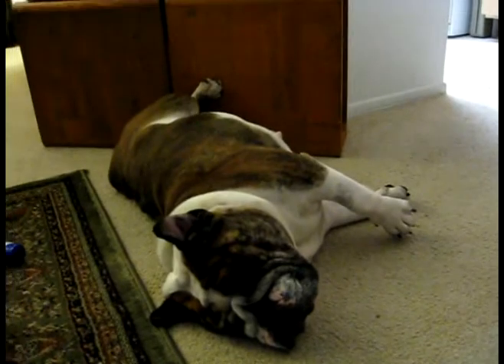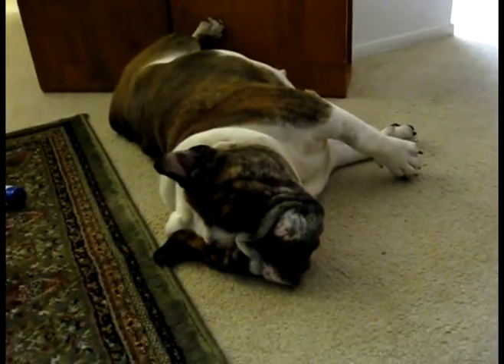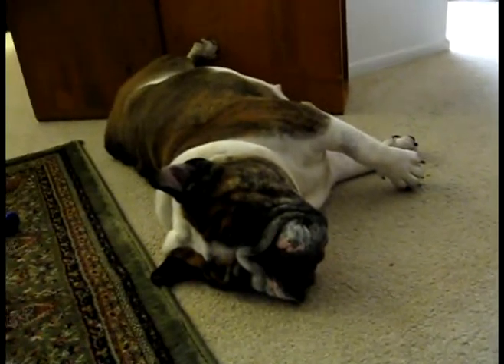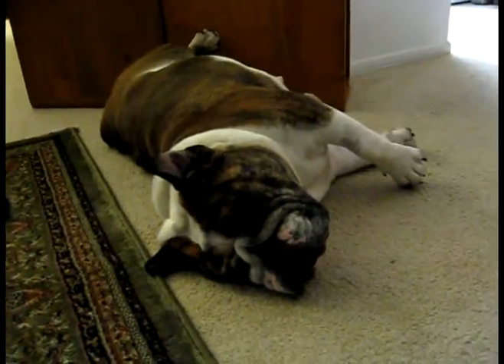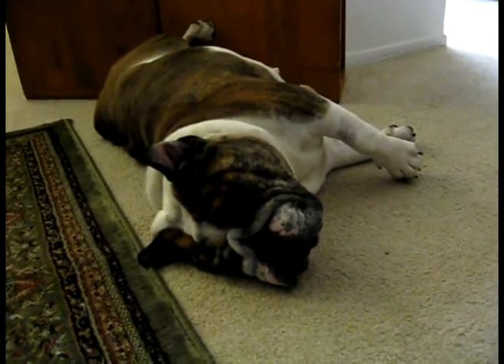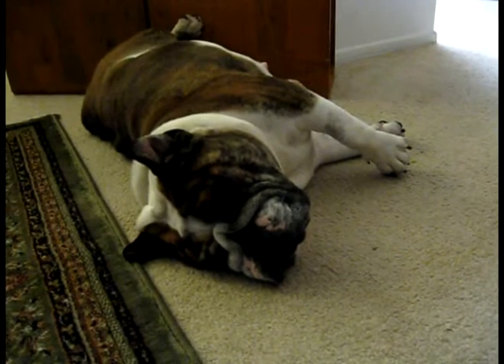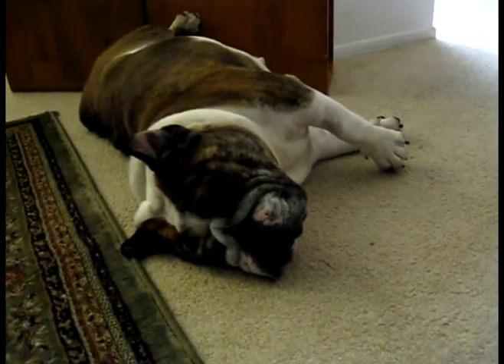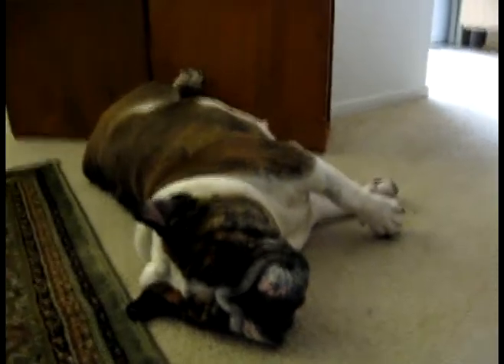Daphne the High Energy Bulldog